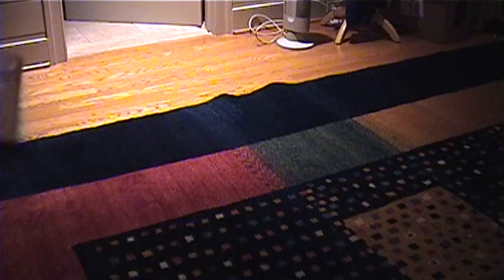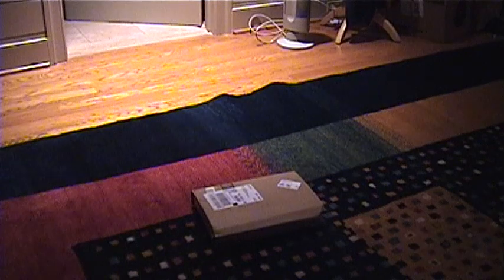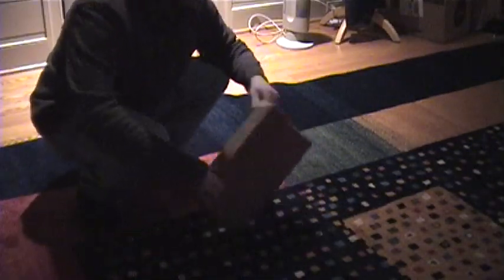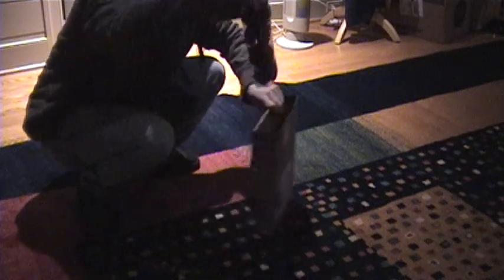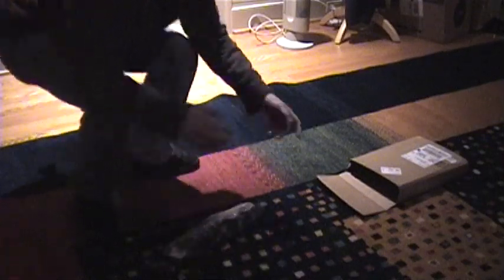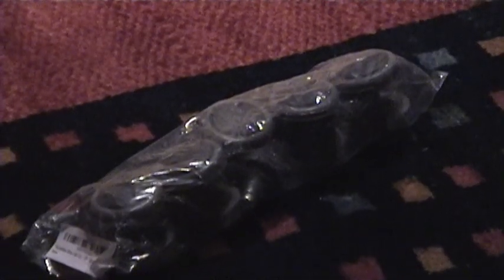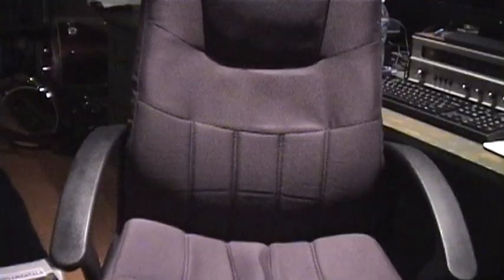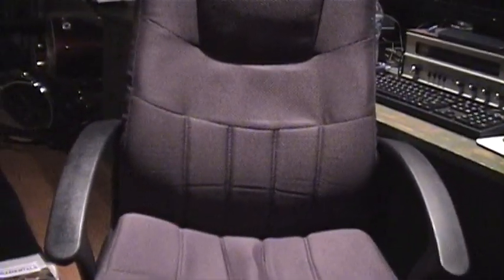New Chair Wheels!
i got new wheels for my bedroom computer chair. these wheels are made for hardwood floors as well, so, they will be more gentle.